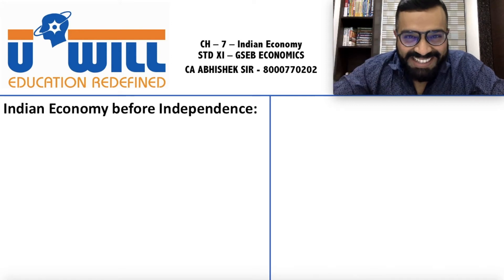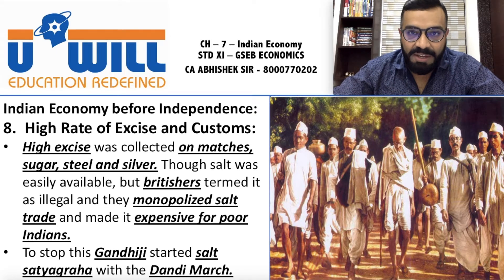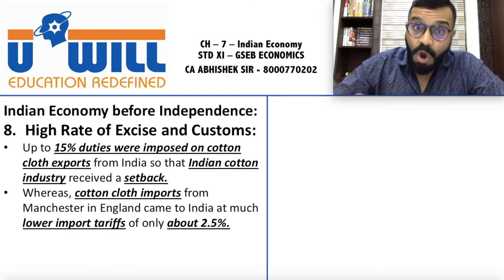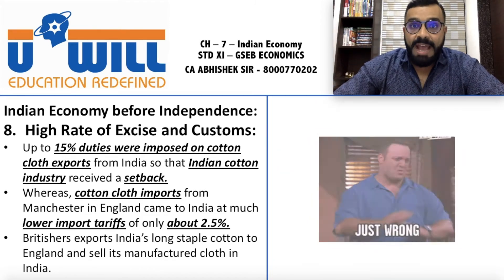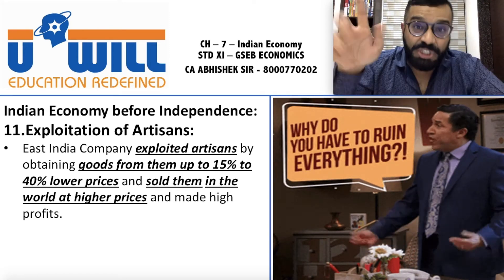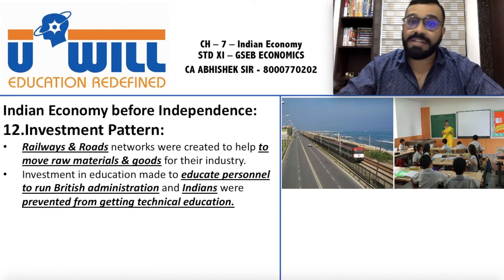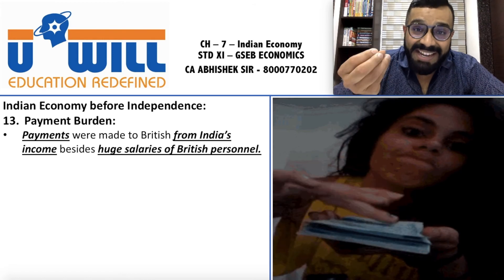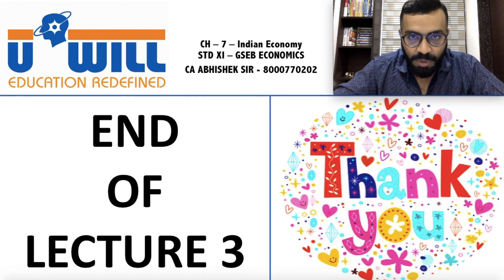CH - 7 - Lecture 3 - XI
This video explains about Indian Economy before independence.